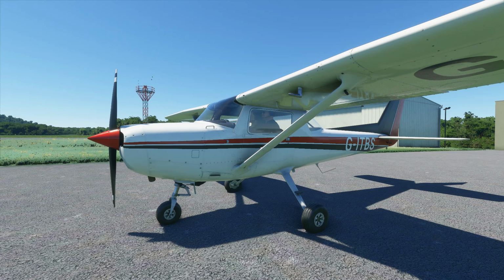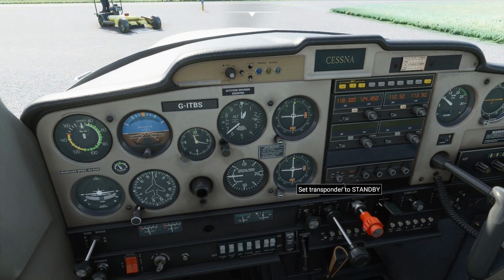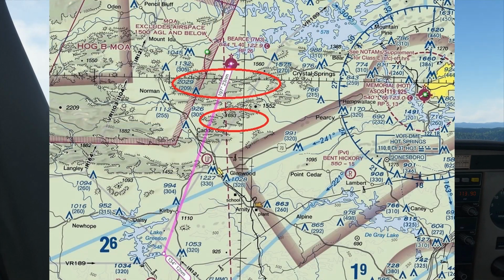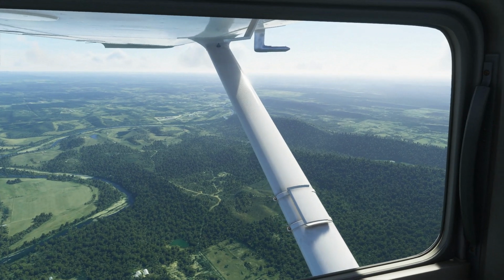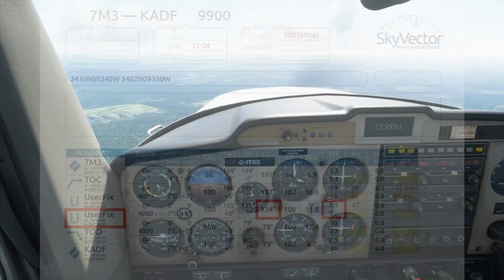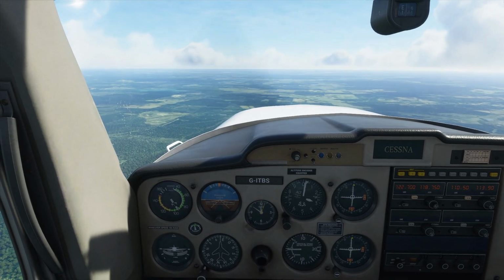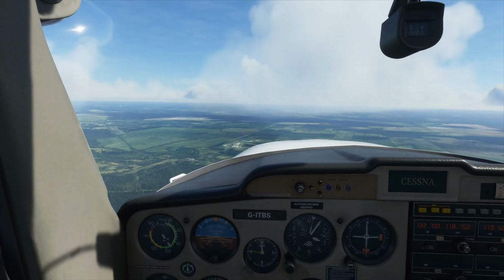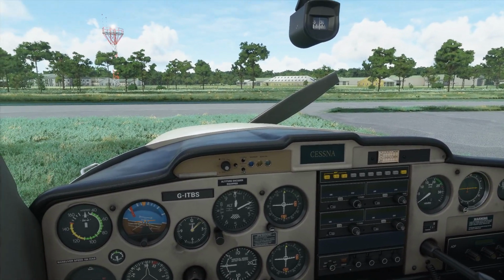REAL PILOT | MSFS "Flight School" | Part 8: VFR Navigation | Microsoft Flight Simulator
Part 8: VFR Navigation

In this tutorial series we learn all the basics you need to know, to get you up in the air and flying competently in Microsoft Flight Simulator 2020.

This series is hosted by a real-world pilot, with flight time in the Cessna 152. We will use real-world checklists and procedures to help us further enhance the realism of our operation within the sim.

In this episode, we will learn the basics of VFR Navigation. We will cover, dead reckoning, map reading, and en-route procedures.

PC Specs

ASUS B150M-A
32GB DDR4 2133MHz

Hardware